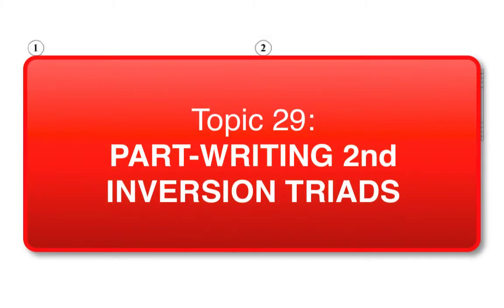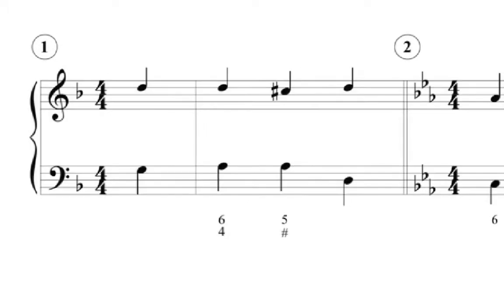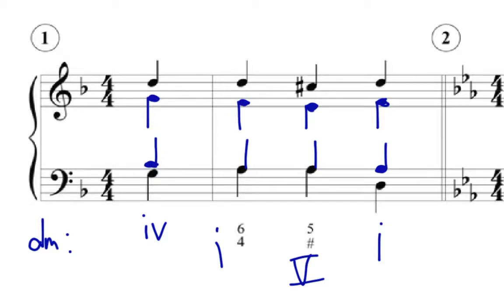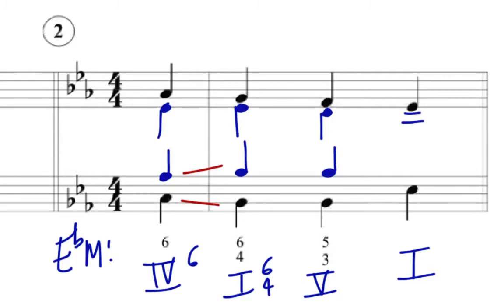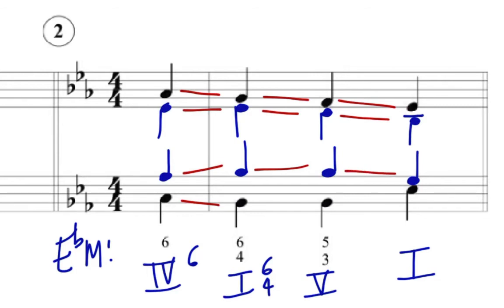Music Theory: Part-Writing 2nd Inversion Triads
In this tutorial video, we discuss and practice part-writing 2nd inversion triads. The lesson offers tow examples of working with the "cadential 6/4" - which is the most common use for the 2nd inversion chord.